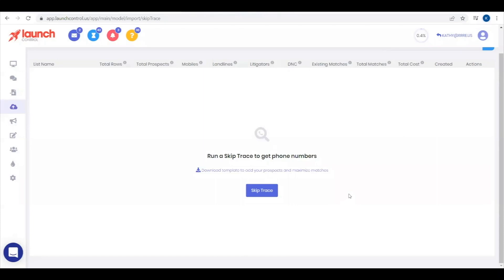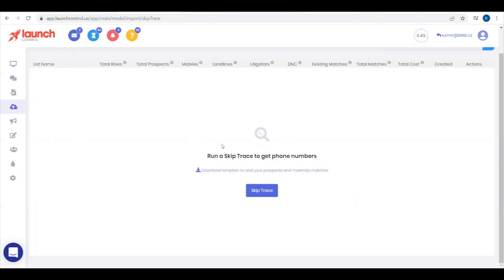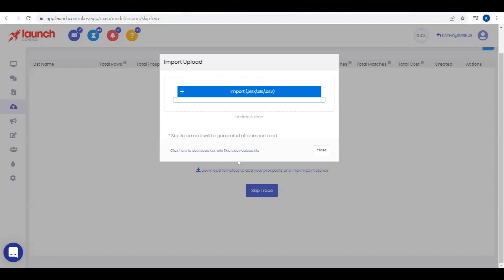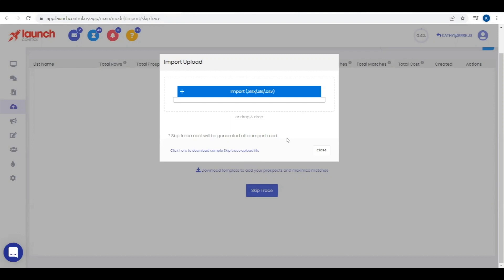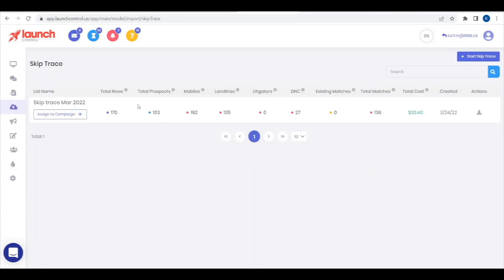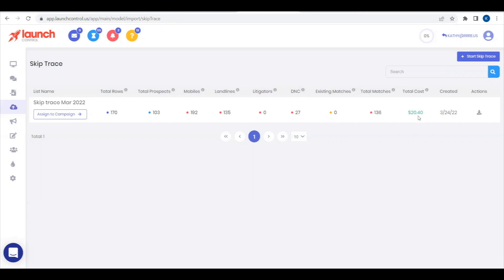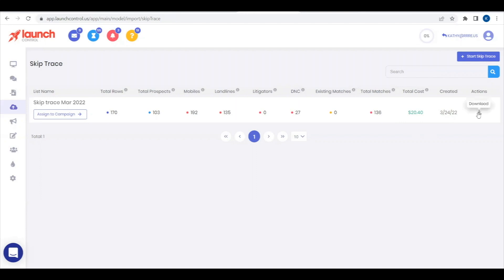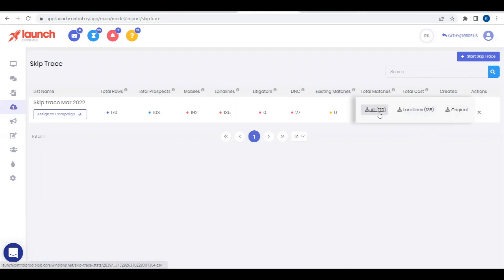Launch Control - How to Skip Trace and Import a Skip-Traced List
How to skip trace directly in Launch Control, and import your skip traced list.

Launch Control is the #1 Text Marketing platform for reaching out to, and staying engaged with your leads. As the industry leader in message deliverability and cost per message, no other platform offers equal performance + accessibility and generates revenue like Launch Control📱